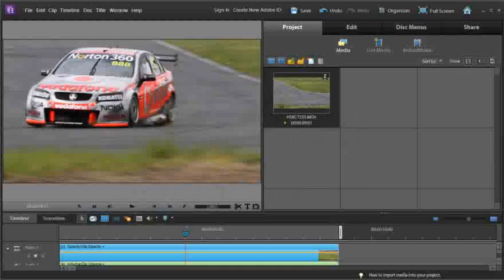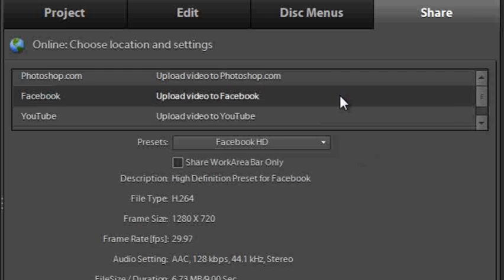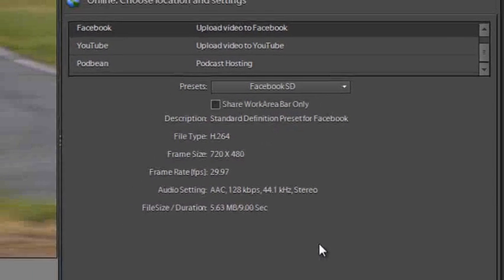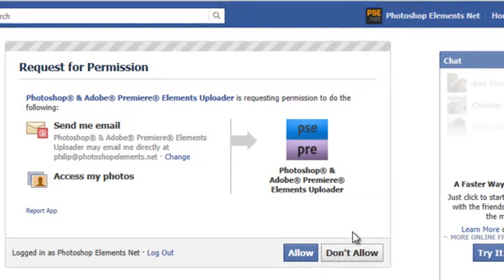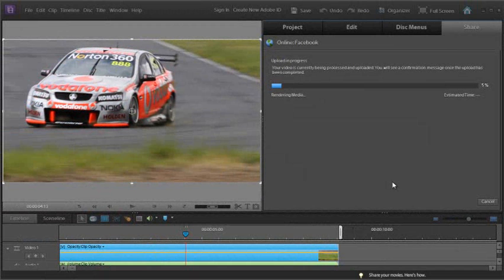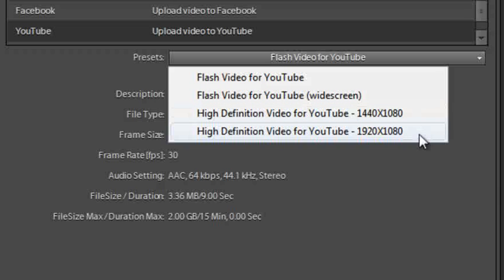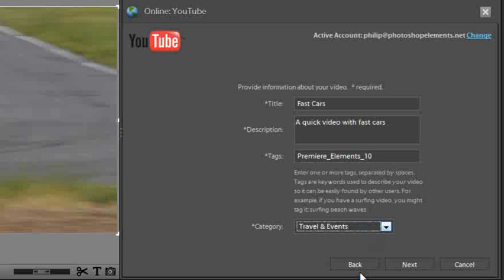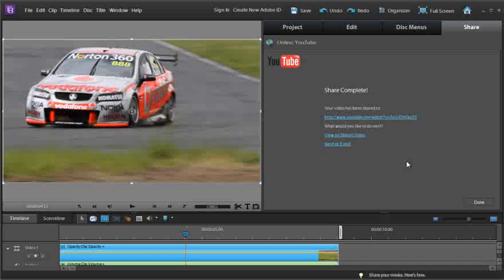Premiere Elements 10: Share Your Movies to Facebook & YouTube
Learn how to import video clips into Adobe Premiere Elements and immediately share them on Facebook and YouTube™. Also, see how to quickly share finished movies on both sites.